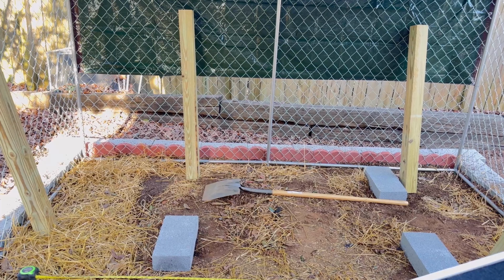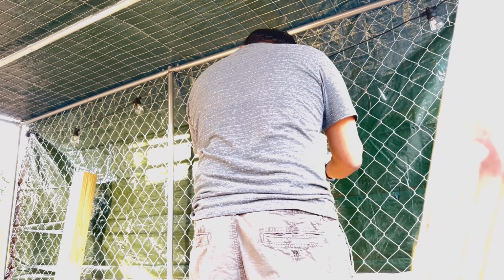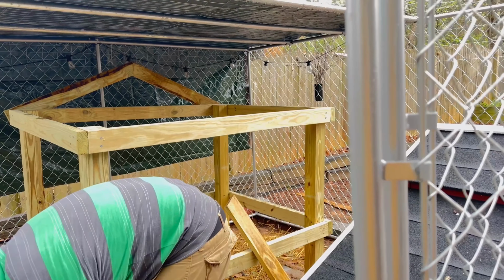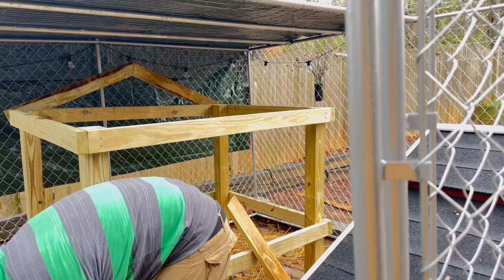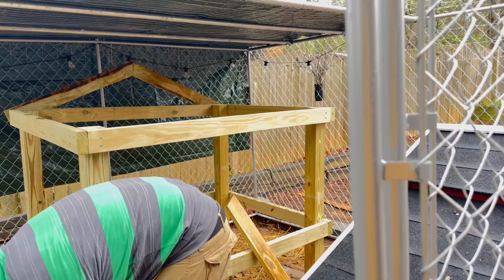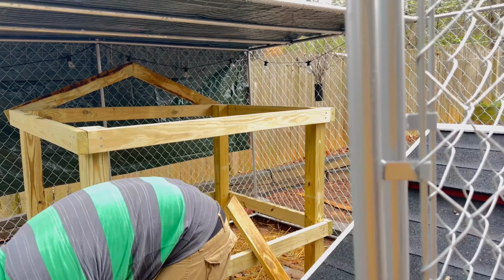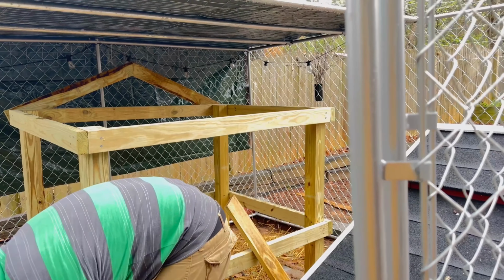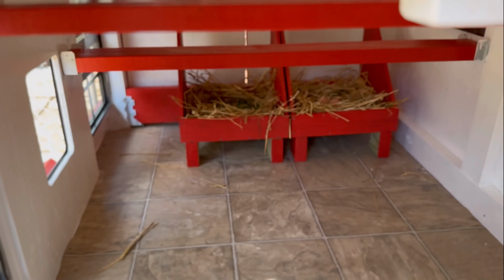USA Backyard chicken coop build || How to || DIY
My husband adnan just designed and built a chicken coop by himself… It turned out so perfect that I felt it’s worth to share!

Chicken door we installed

Hemp bedding

Chicken nesting box

PDZ coop refresher